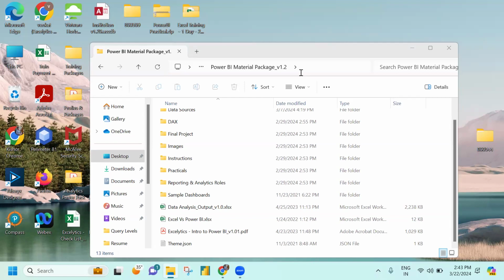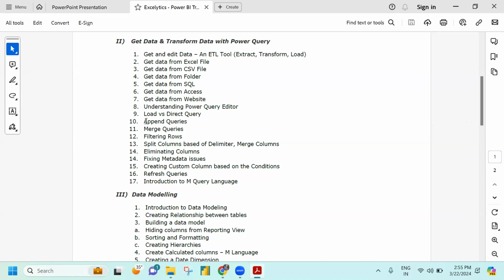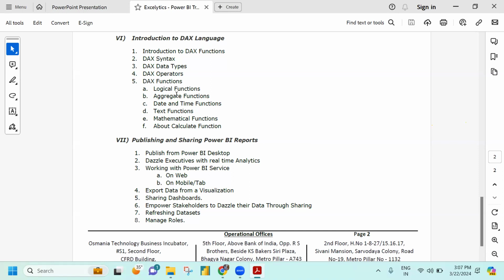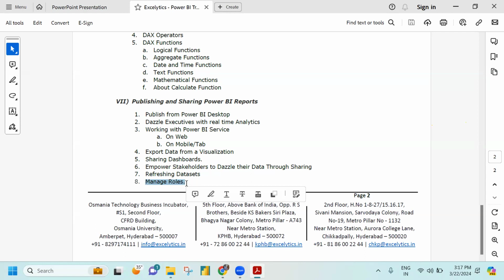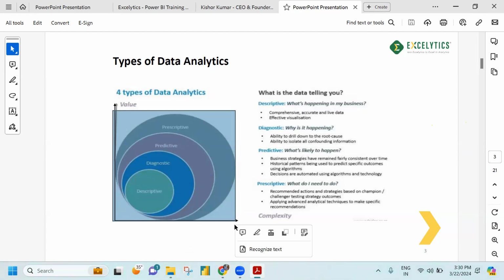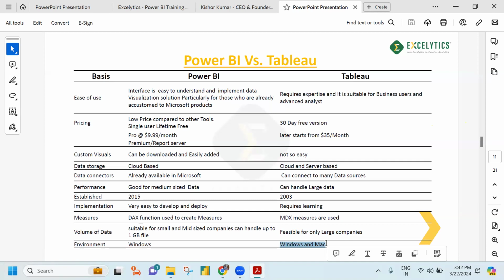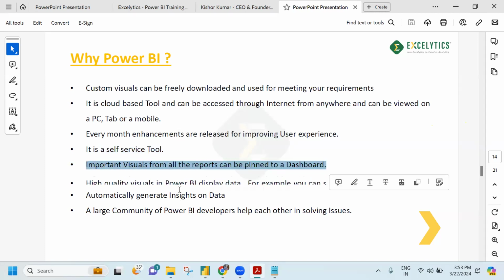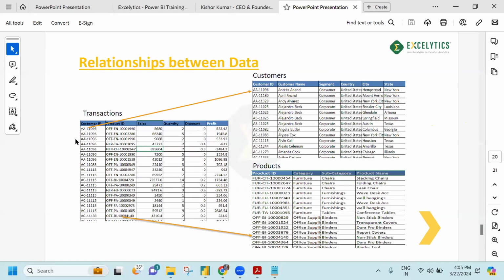Excelytics Power BI B00552 Demo Session 22-03-2024